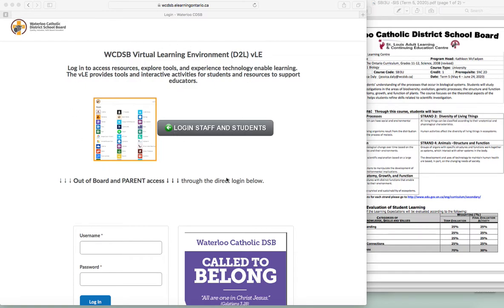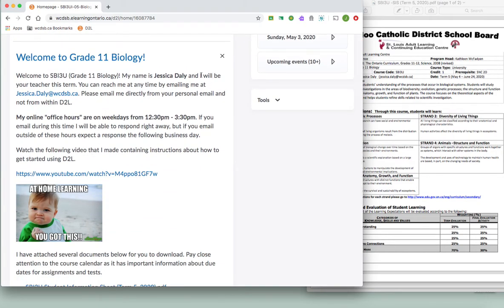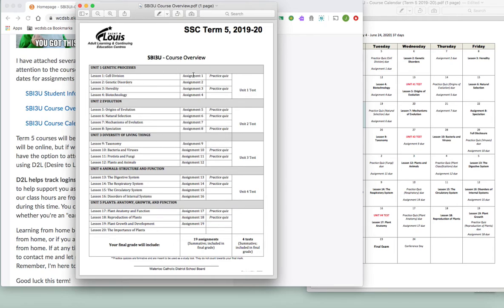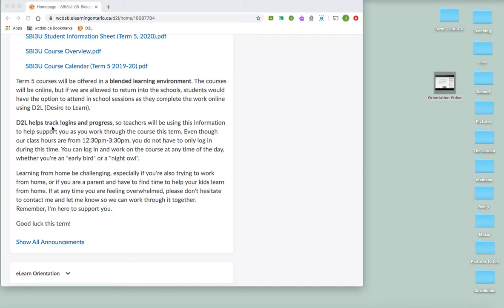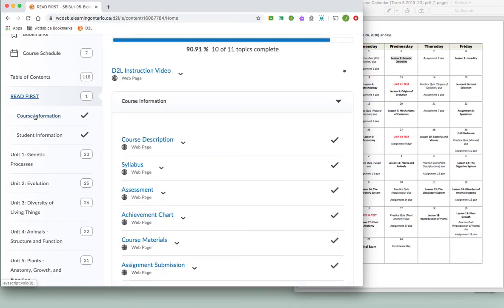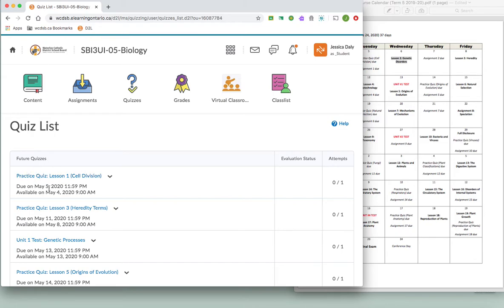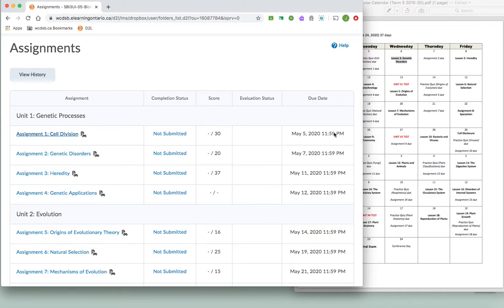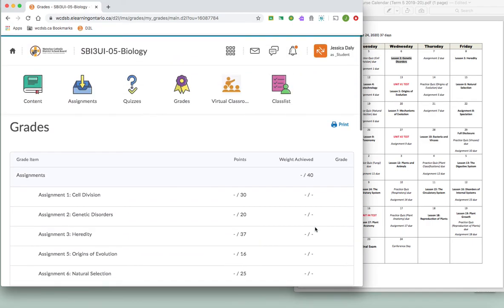D2L Orientation video